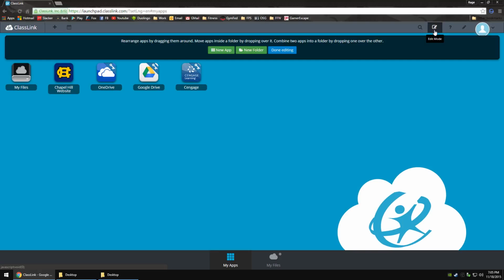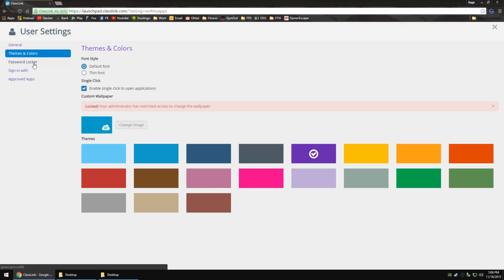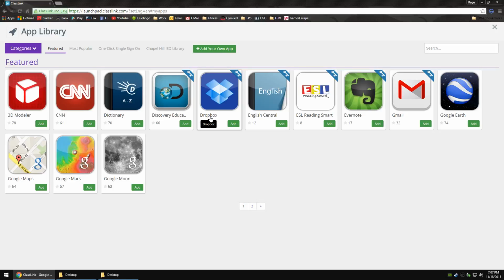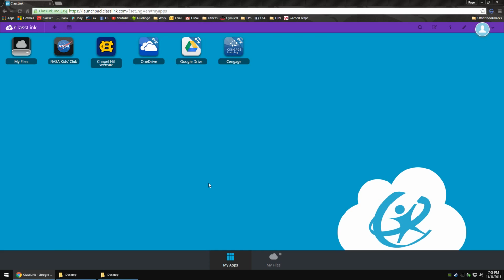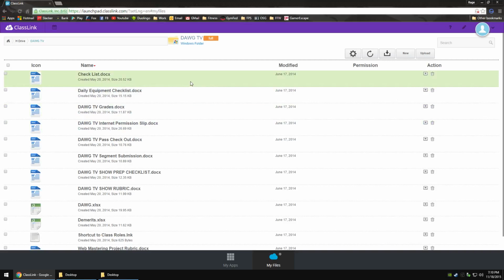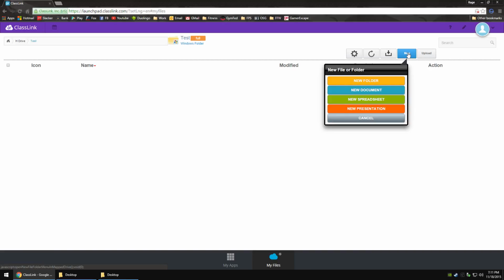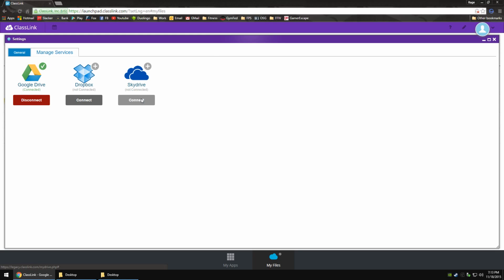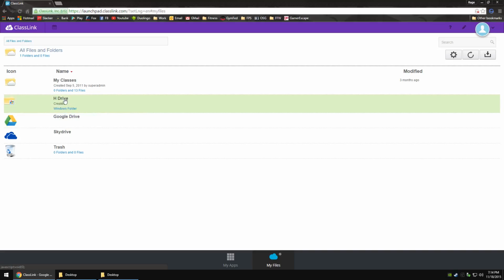ClassLink LaunchPad: Introduction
What is ClassLink Launchpad and the basics on how to use it.